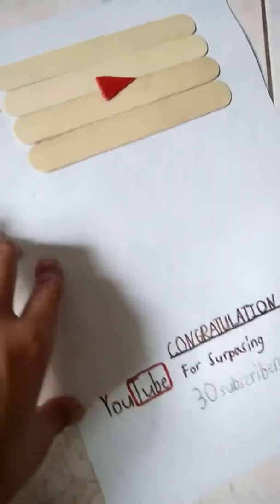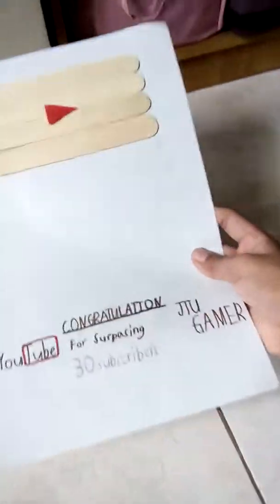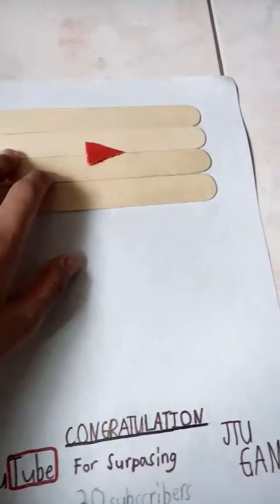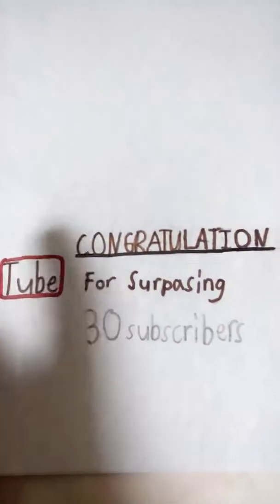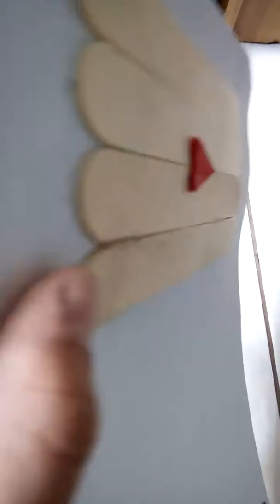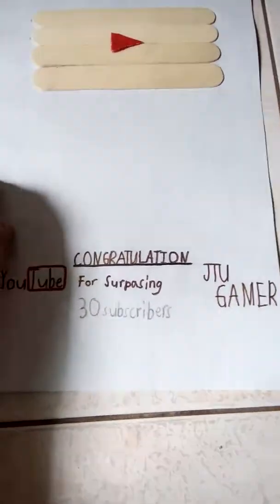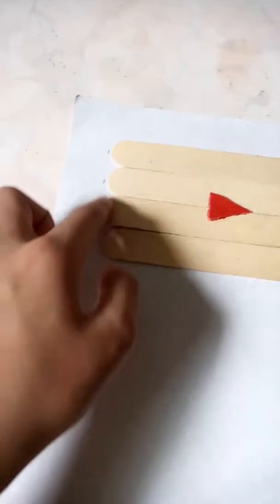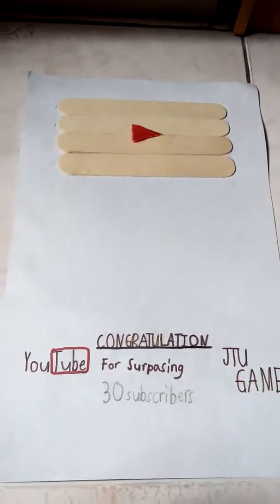HOMEMADE YOUTUBE PLAY BUTTON